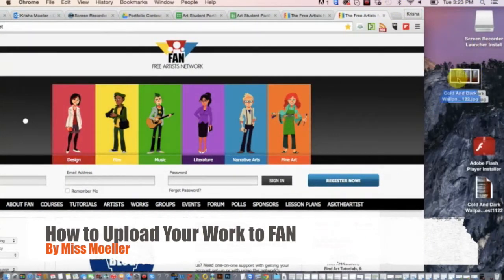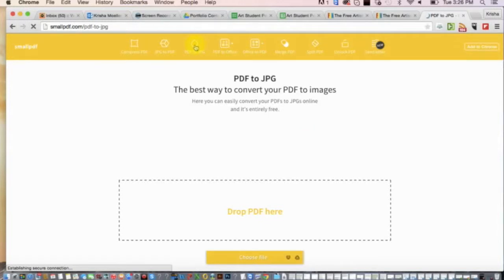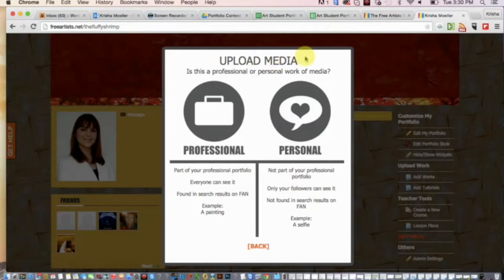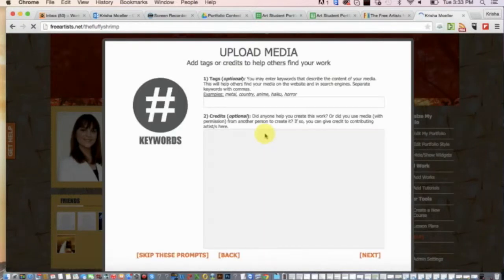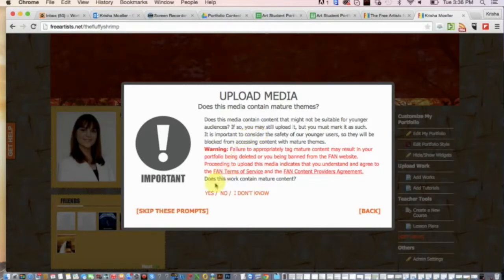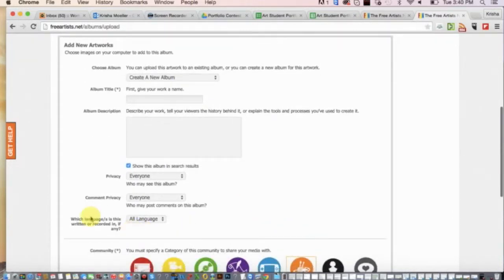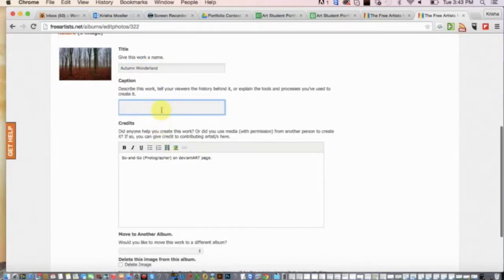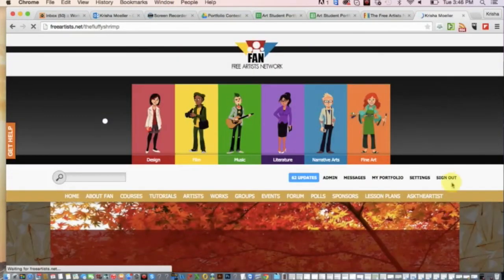How to Upload Work to FAN